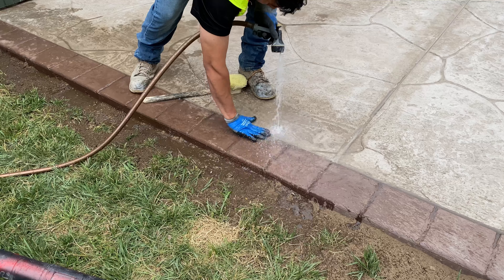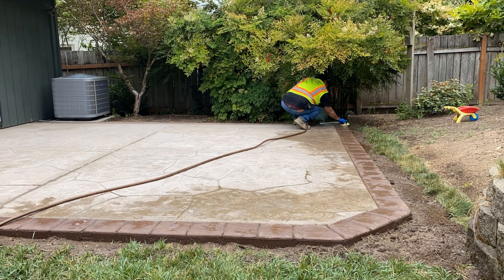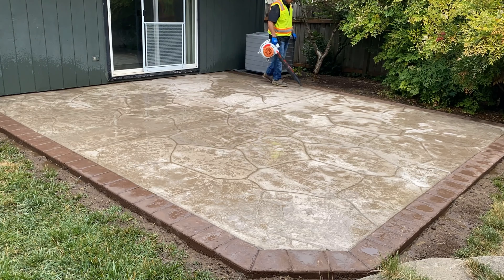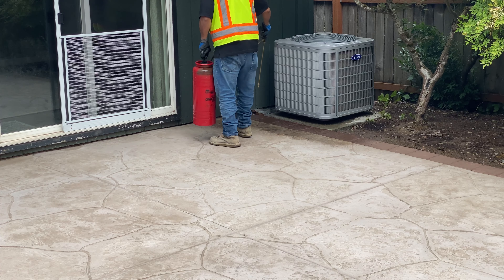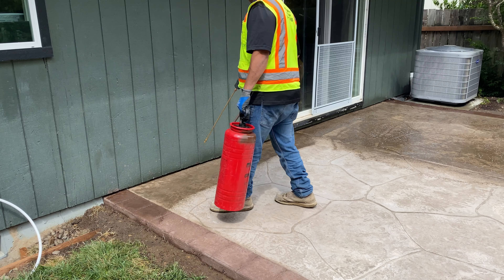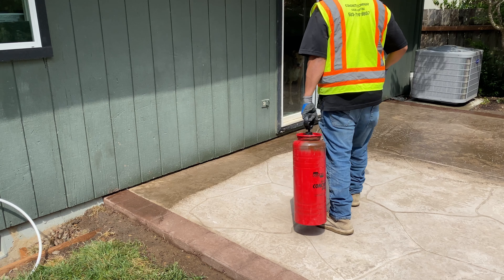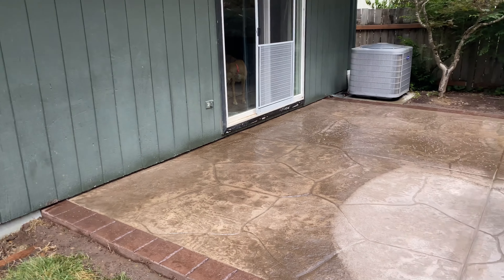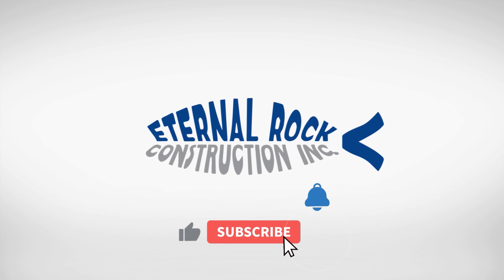How to Apply Sealer to Colored Stamped Concrete Patio with Flagstone Finish in Portland, Oregon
In this Video we will show you how to Apply a Concrete Sealer to Colored Stamped Concrete Patio with Flagstone Finish in Portland, Oregon

Timestamp:
0:00 - Intro
0:16 - Blow Concrete Surface
0:28 - Wash & Scrub Concrete Surface
1:30 - Dry Concrete Surface
1:47 - How to Apply Concrete Sealer
2:20 - Applying Concrete Sealer

Concrete Contractor in Portland, Oregon and Vancouver Washington

We have the most qualified personnel to carry out any project in mind, your house will have the touch of a concrete construction and repair expert you just have to call now.

The Eternal Rock Construction Inc team will be happy to assist you with any project such as driveways, sidewalk, walkways, retaining walls, patios etc.
Take the phone today for a free estimate.

LICENSED, BONDED, AND INSURED.    CCB # 197394

Eternal Rock, Your best experience

Our Services
Concrete Walkways
New Concrete Steps
Concrete Steps repairs
Concrete Slabs
Main Entryways and Porches
Concrete Driveway Aprons
City curbs and ADA Ramps
Decorative Concrete
Stamped Concrete
Exposed Concrete
Sand FinishConcrete
City Sidewalk Repairs
New Concrete Sidewalks
New Concrete Driveways
Driveway Repairs
Retaining Wall Repairs
New Retaining Walls
Concrete Foundations
New Concrete Construction
Concrete Additons
Concrete Flatwork
Concrete Patios

Service Area
Portland
Beaverton
Tigard
Lake Oswego
West Linn
Hillsboro
Aloha
Forest Grove
Sherwood
Milwaukie
Gladstone
Molalla
Gresham
Happy Valley
Newberg
Estacada
Damascus
Woodburn
Wilsonville
Scappoose
Troutdale
Fairview
Washington County
Multnomah County
Clackamas County

We accept the following payment methods